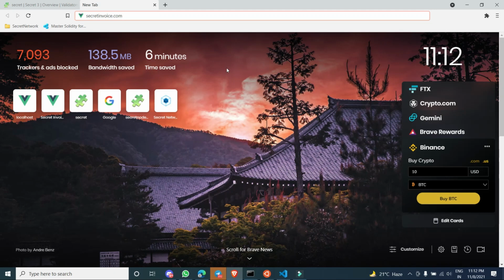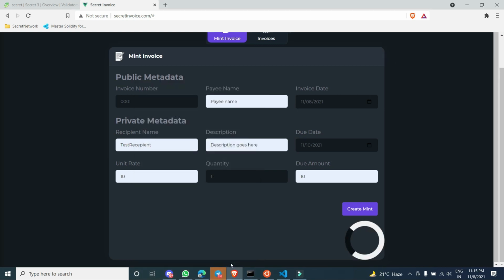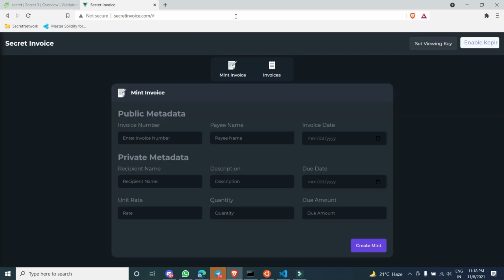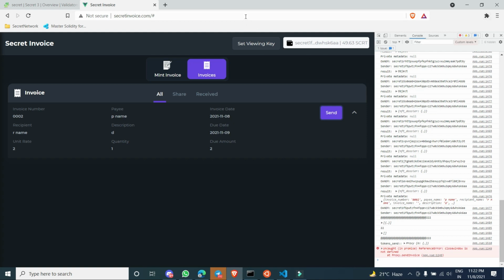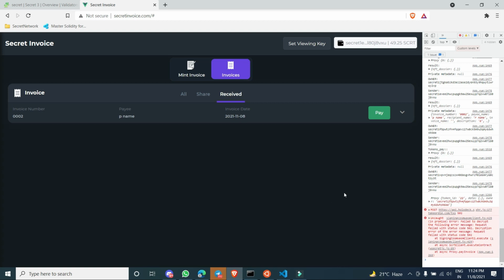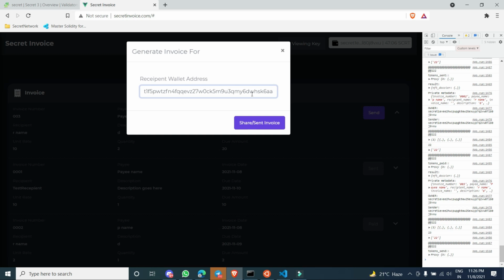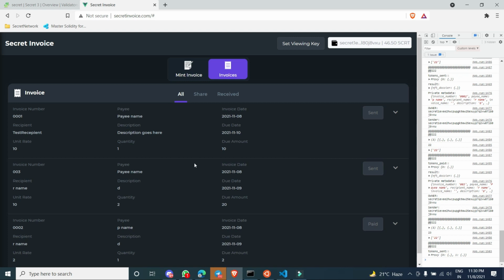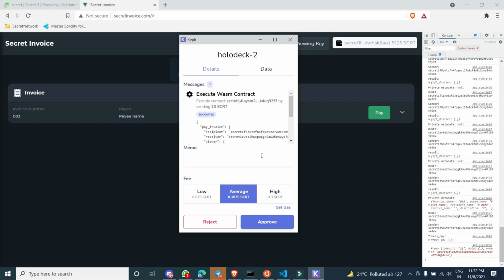Demo - Secret invoice Payment System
Demo on the Secret Network of Secret invoice Payment System.
Note: This is under development.